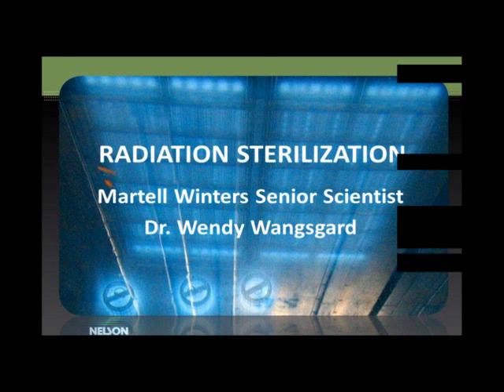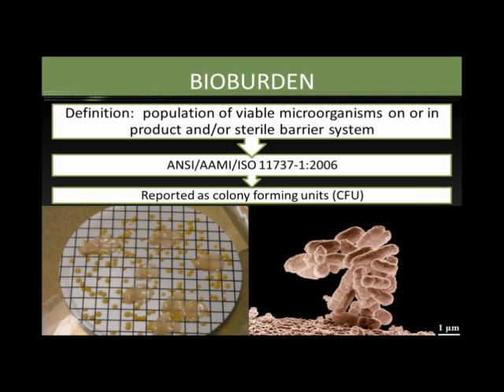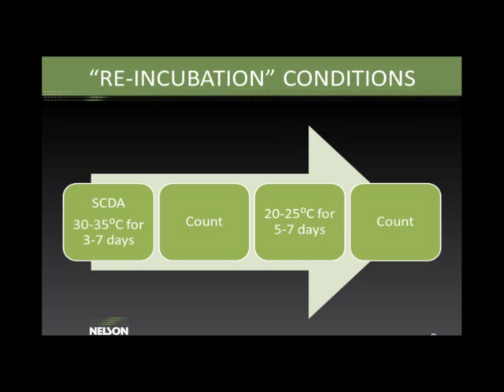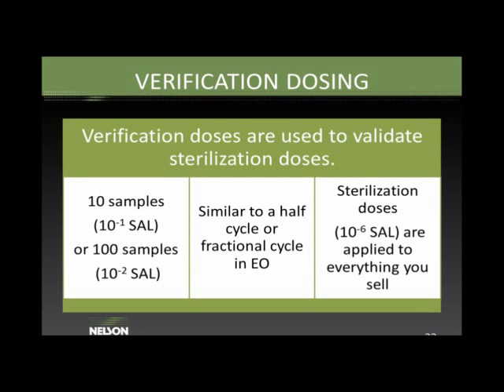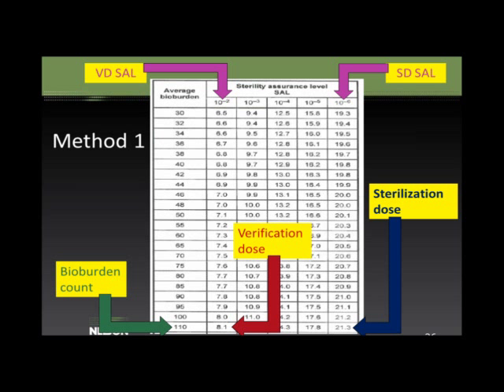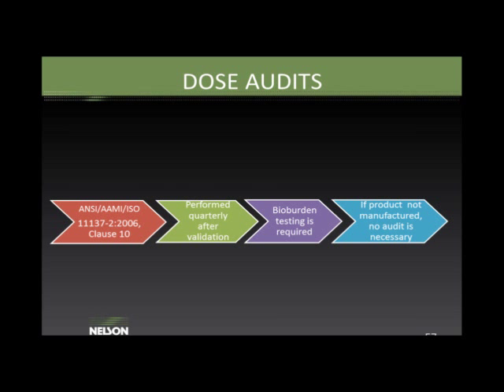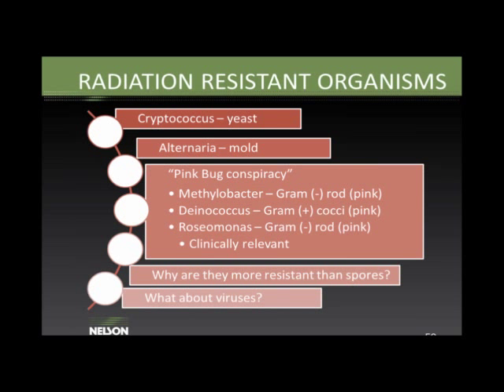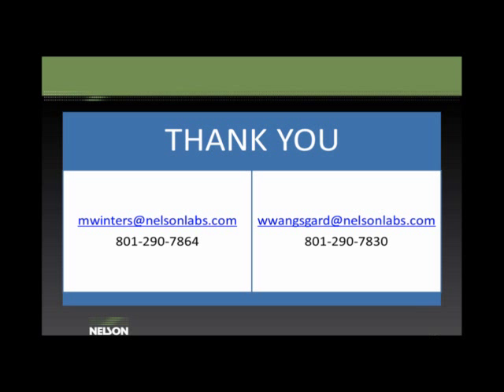Radiation Sterilization Validations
This topic is designed to provide information for the beginner and the intermediate level person seeking further details into the Radiation sterilization process. The training starts with the fundamentals of testing involved in radiation validations including the necessary key terms and definitions and an overview of bioburden and sterility testing. The training then describes the common validation approaches The different types of methods for doing radiation sterilization including VD Max, Method 1 and Method 2 are discussed in detail. Lastly the topic covers several other key concepts involved with radiation sterilization.